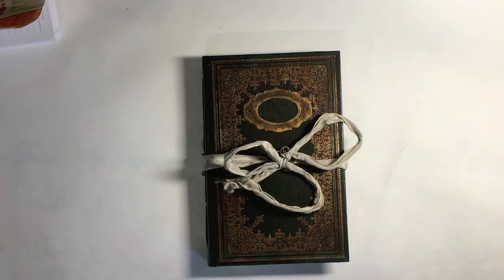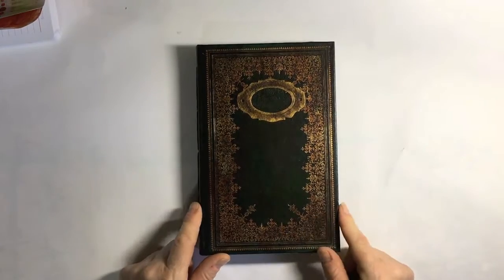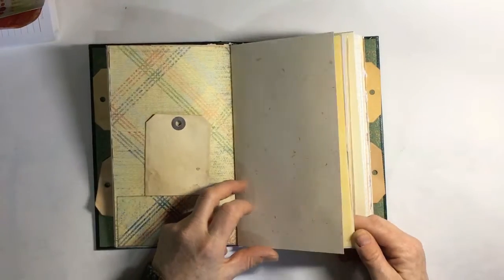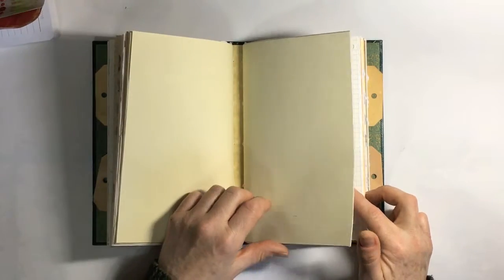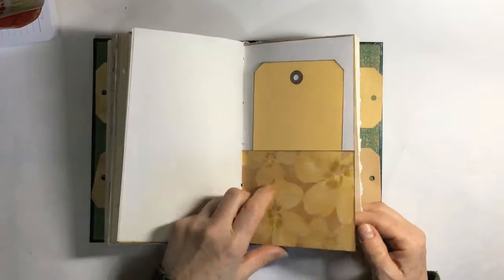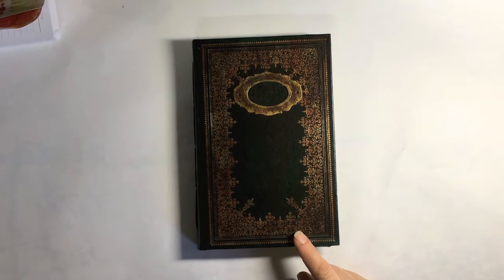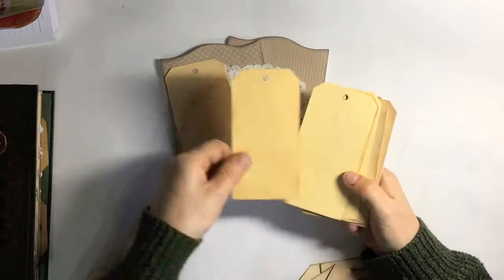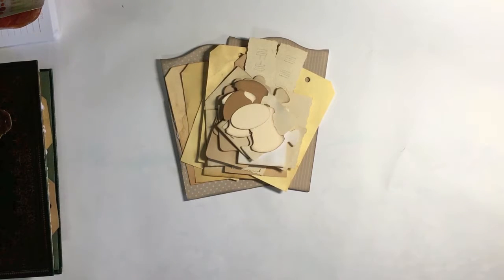Altered book junk journal